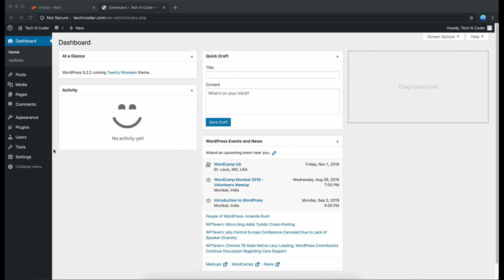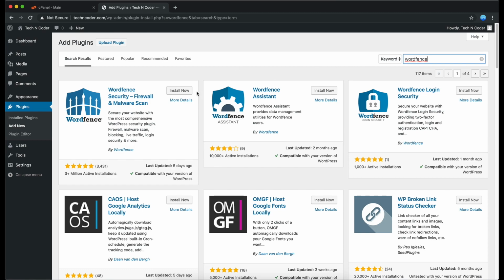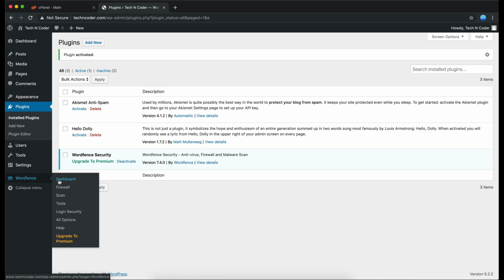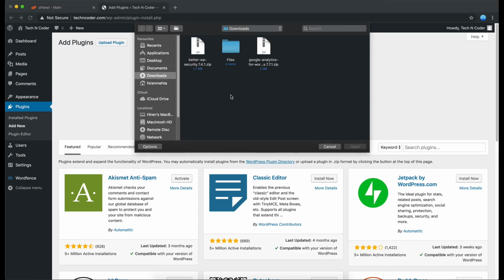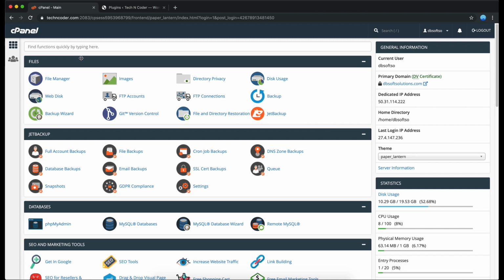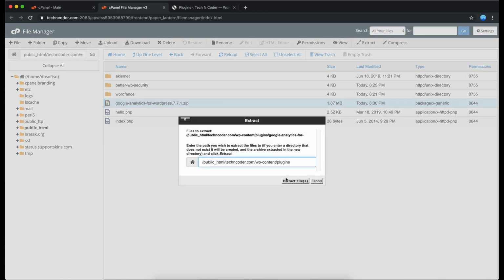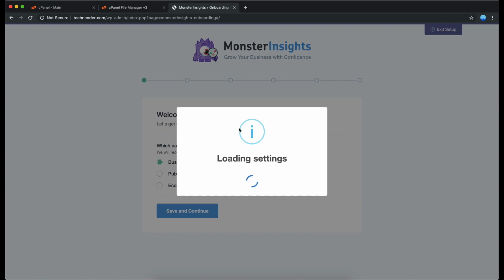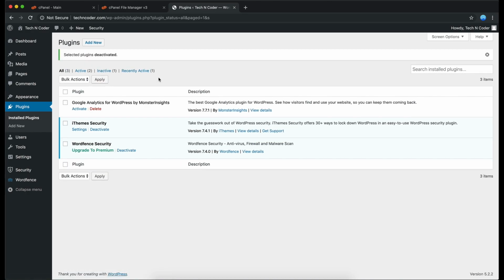How to install a WordPress plugin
WordPress is one of the most popular, easiest and most powerful blogging and website content management system (or CMS) in existence today. So you have already installed it on your server but the default set up does not quite meet your requirements. Well, you might need to install a plugin to add that extra zest to your WordPress. This video will help you do just that!

A detailed step by step "Learn It Yourself" video on how a one install a plugin on your WordPress. I have explained 3 different methods through which you can install a plugin. You can use which ever is comfortable for you.